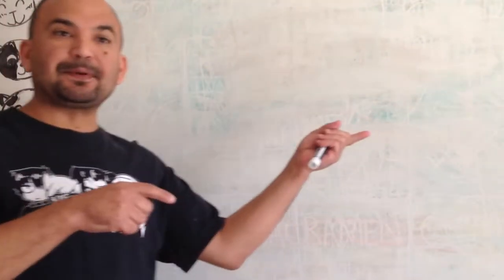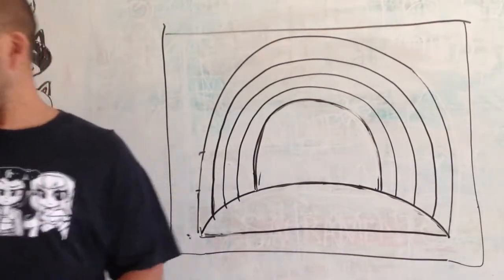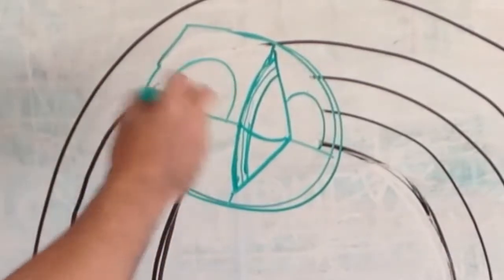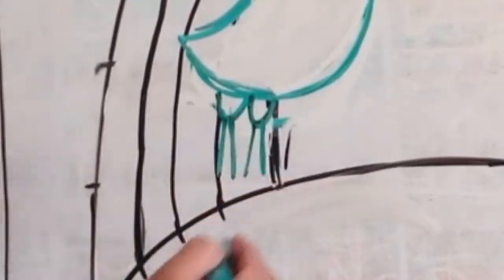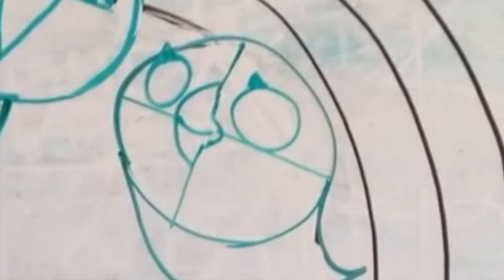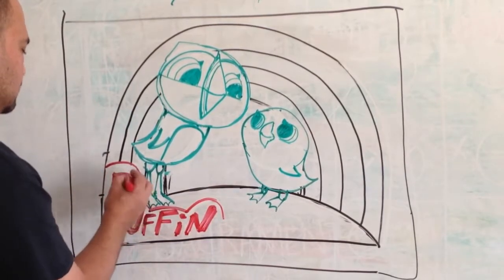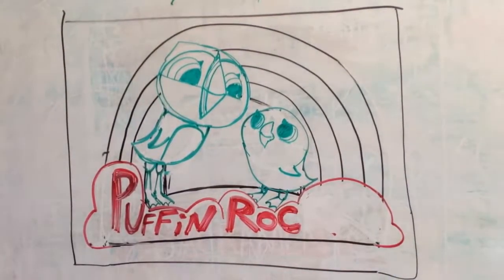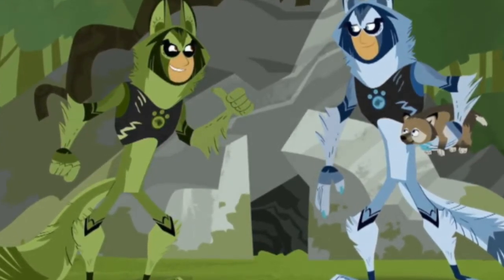Drawing the Puffin Rock Logo with basic shapes and lines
Drawing the Puffin Rock Logo from Netflix with simple shapes and lines. Good way to show young artists (6 years old - up) how to draw their favorite Puffin show's Logo broken down and shown step by step how to draw it. Requested by YouTuber Georgia Papamaster

You can have your young artist post their finished work at anytime on our FACEBOOK PAGE:

REQUEST what you want to draw next in the Comments below!

Now teaching online art classes on OUTSCHOOL.

** "THE MAGIC T" Shirts..

**"THE 3 Ps" Shirts...

 or...

Keep Drawing!!